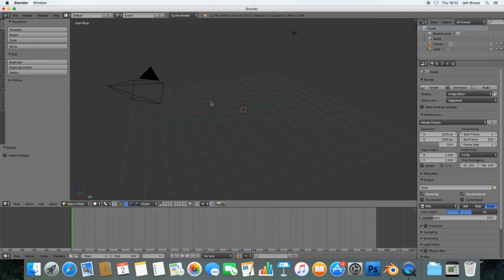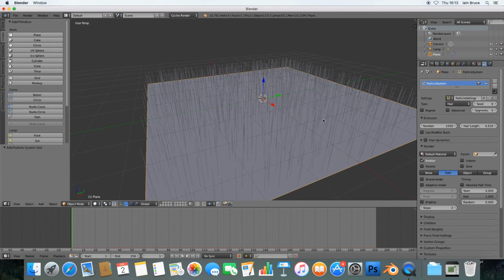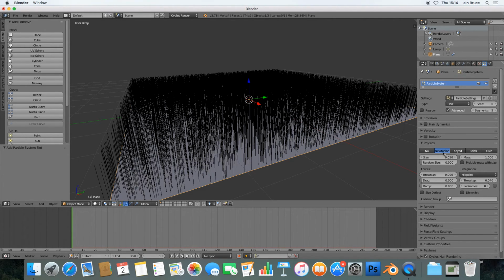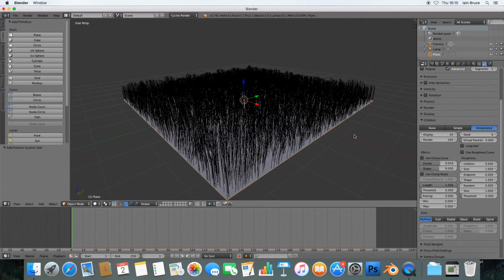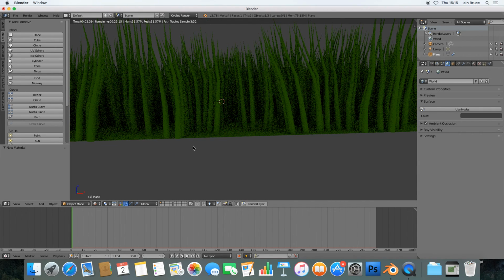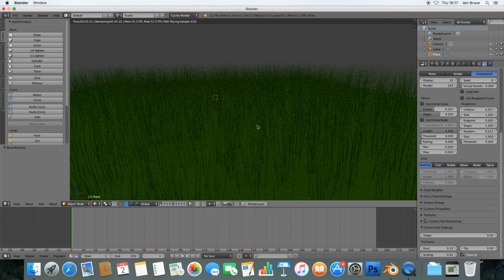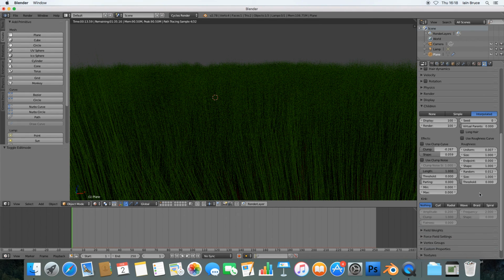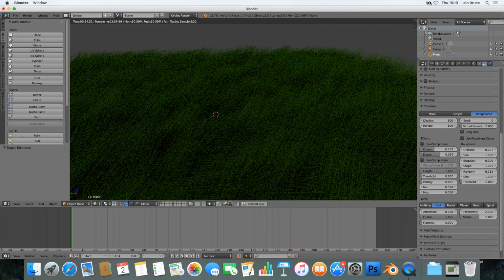Making grass with hair particles - Blender Cycles